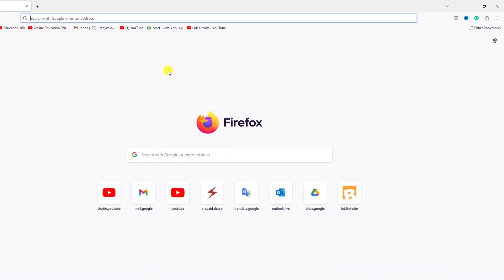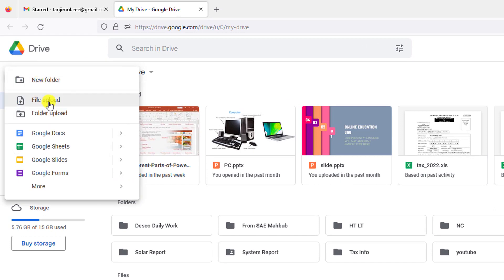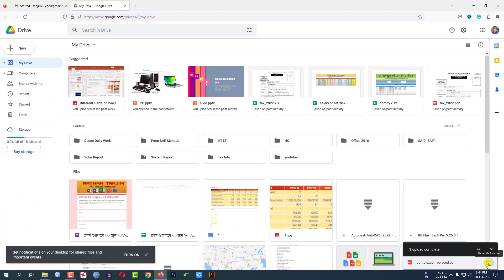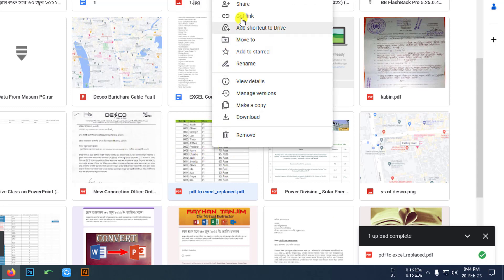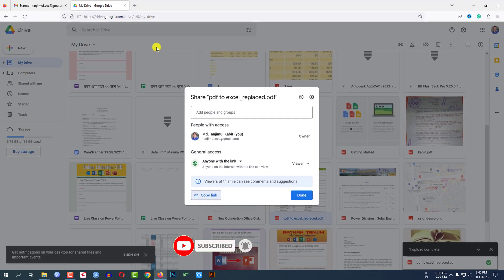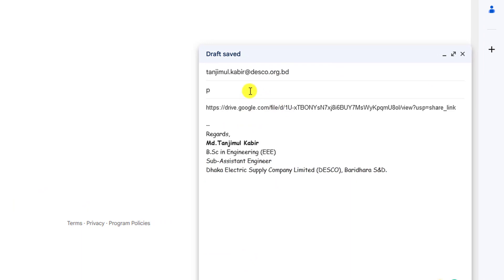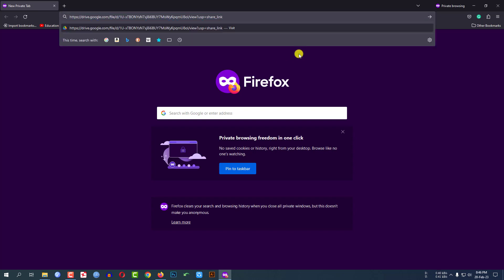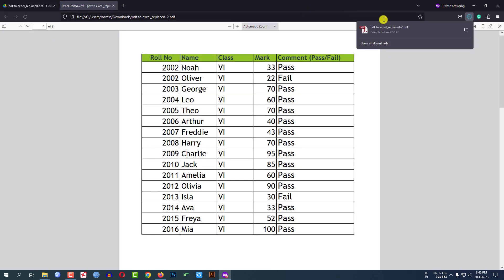How to Send a PDF as a Link Quickly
In This Tutorial, I Will discuss how to share your pdf file as a link. After Watching This Video, You Will Be an Expert in using google drive to share pdf files with others with The Help of Online Education 360